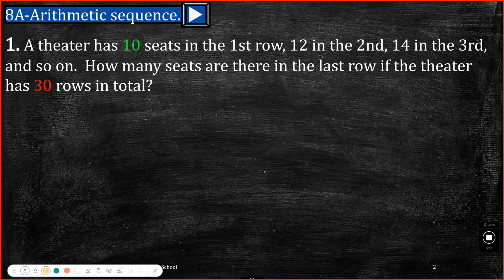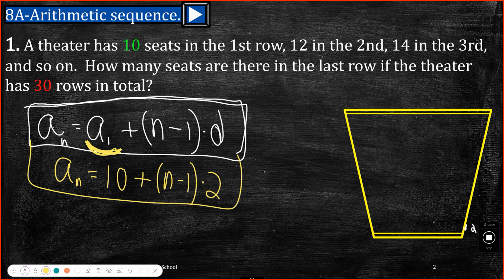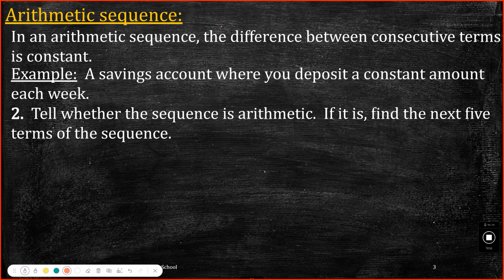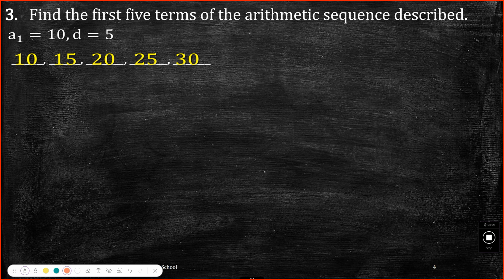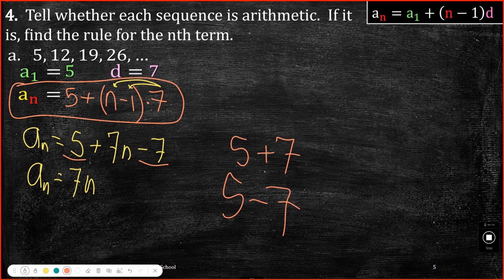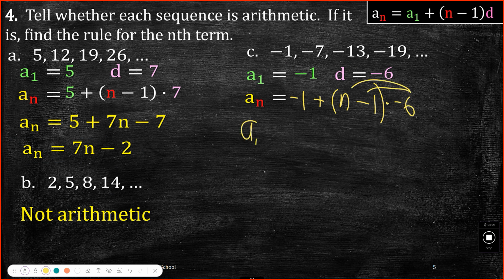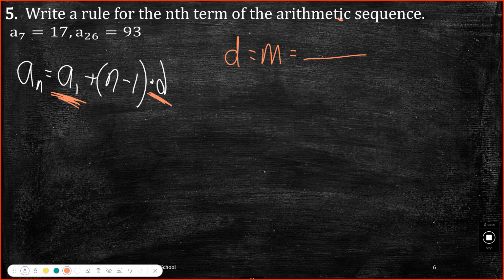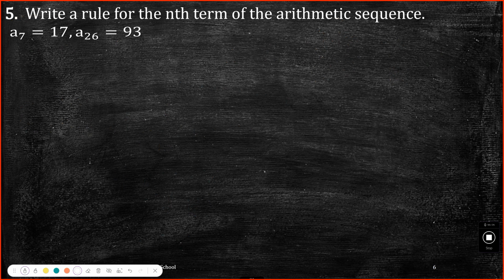Lesson 8A-Arithmetic Sequence